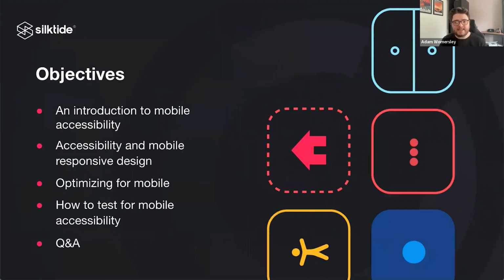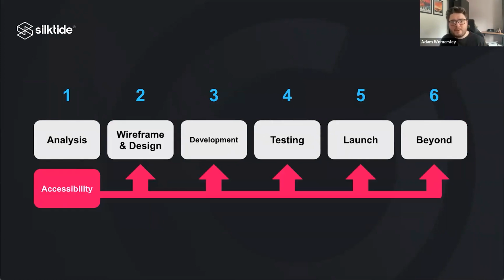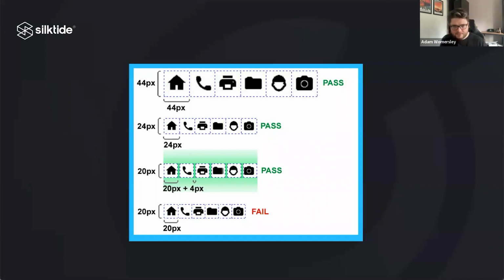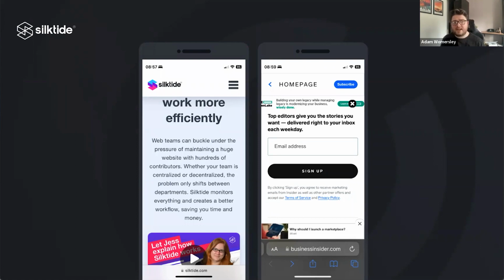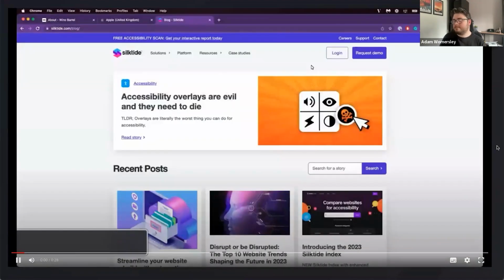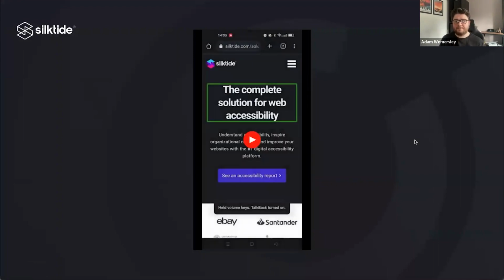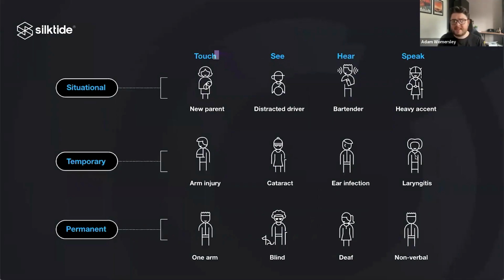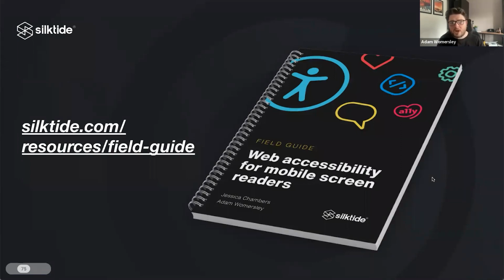Tap swipe hear: A guide to mobile accessibility and screen readers | Webinar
This is a recording from a live webinar by Silktide.

In this 45-minute webinar, we look at some of the important things to consider when it comes to mobile accessibility. We'll also take a deep dive into screen readers, how they work, who uses them, and how they can impact accessibility on mobile devices.

Here's a summary of points:
 - Why mobile optimization is important
 - The link between mobile accessibility and responsive design
 - How mobile accessibility affects website speed, UX, and SEO
 - How to find and test for accessibility on mobile devices
 - How you can challenge yourself to be better

Like this? Don't miss out on future content. for more accessibility insights for web managers.

00:00 Introduction
01:32 Mobile is underrated
04:21 Mobile accessibility and optimization
06:52 Target Size
09:45 Pinch to Zoom
10:54 Font Size
12:17 2D Scrolling
13:15 Forms - Autocomplete
14:16 Forms - Input Mode
15:41 What is a screen reader?
19:02 Screen Reader: Moving between links
20:01 Link Text
22:04 Who uses screen readers?
24:32 How to test for mobile accessibility
26:31 I challenge you!
28:53 Q&A